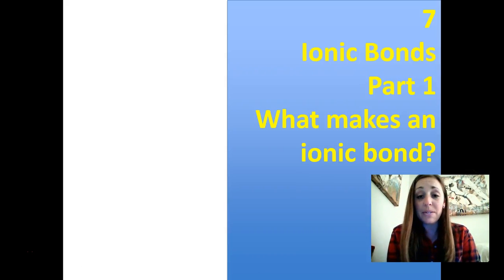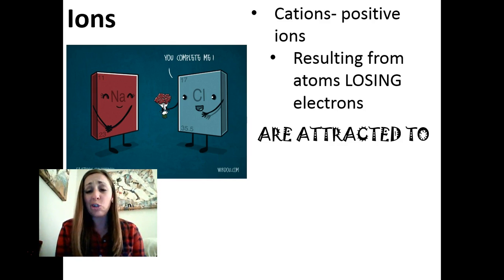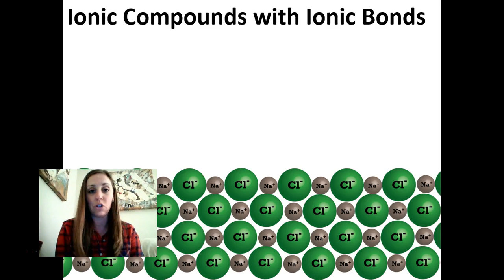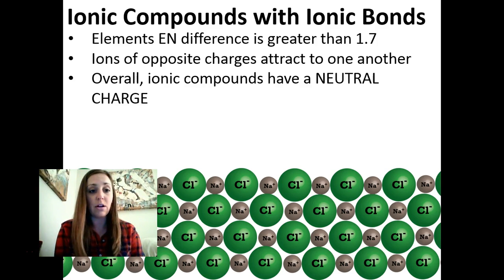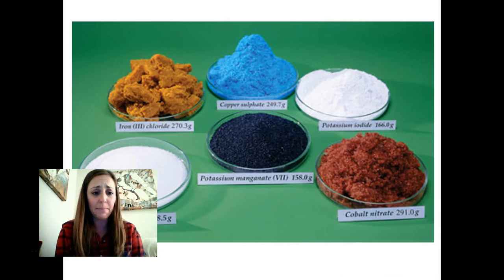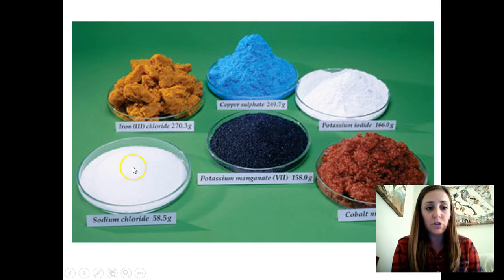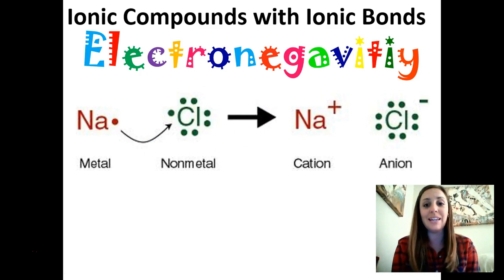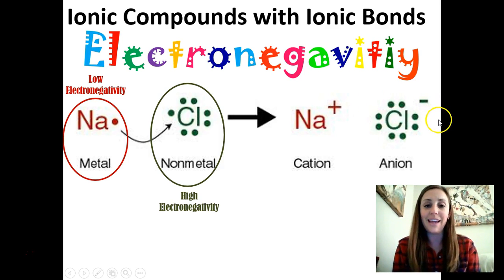7NotesP1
Ionic compounds- what are the basic characteristics and what makes atoms form an ionic bond. (hint: electronegativity plays a role!)